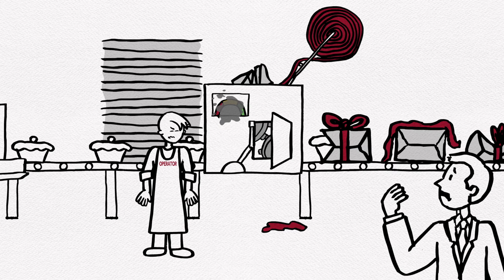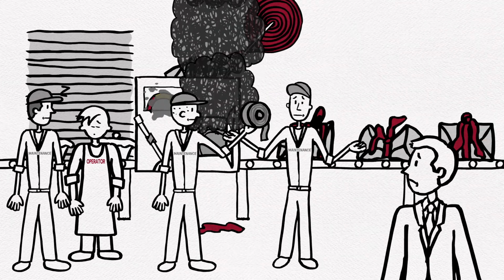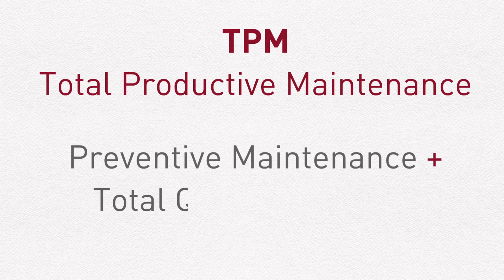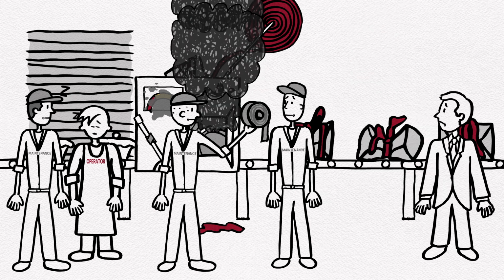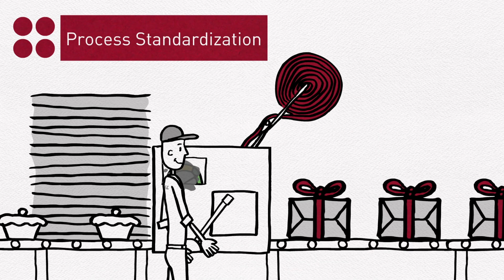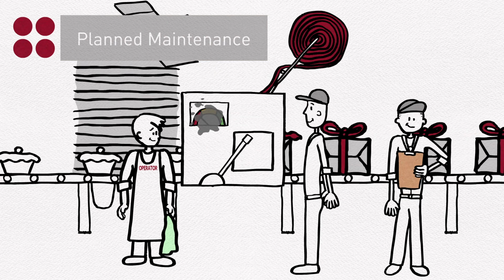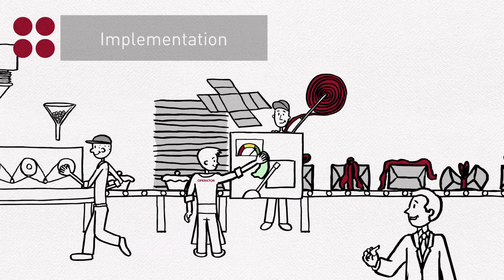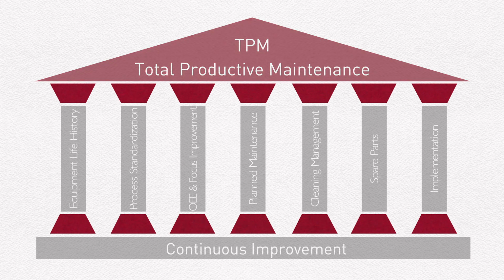Four Principles – Lean Manufacturing & TPM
The key to manufacturing excellence lies in ensuring that every stage of operational process performance is fully optimised, with waste eliminated wherever possible. Four Principles’ expertise lies not only in identifying all unnecessary waste throughout the shop floor and manufacturing functions, but also in embedding new mindsets and behaviours in the workforce that bring about sustainable improvements in efficiency, speed and, ultimately, bottom line profitability.

Four Principles - The Lean Management Experts - An Abdul Latif Jameel Company